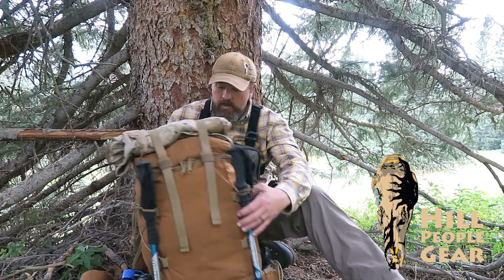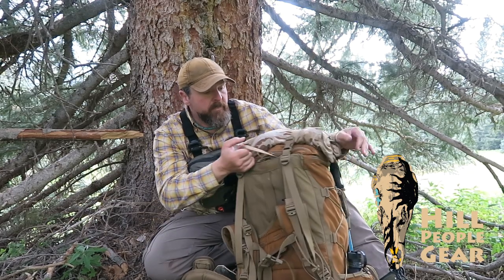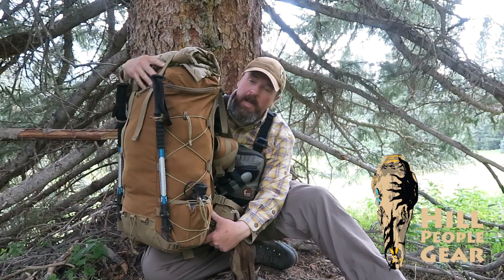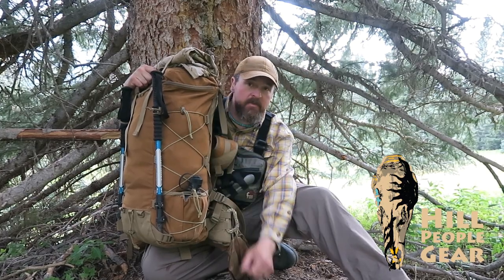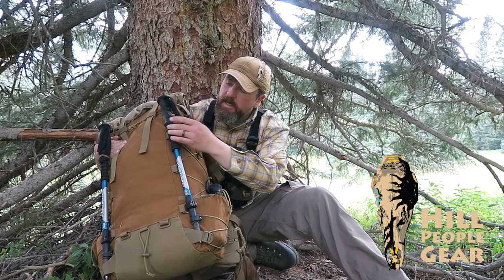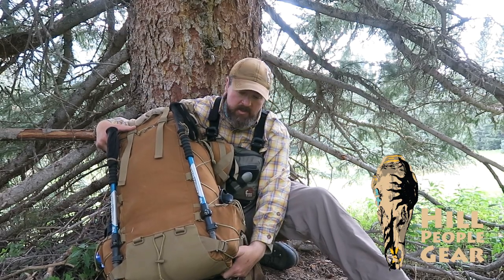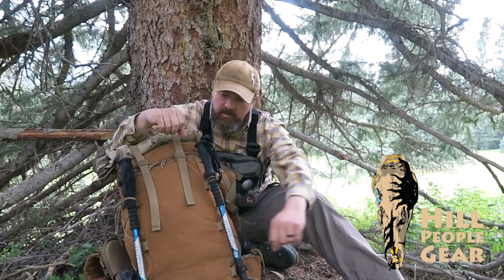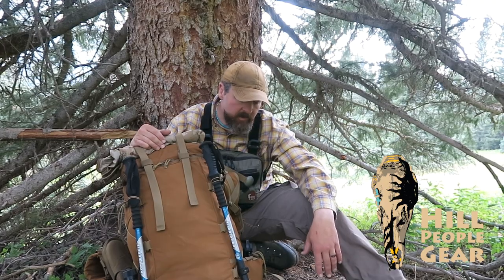product: stripping down your HPG Ute pack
A quick demonstration of how to trim down the empty weight of your HPG Ute or qui-Ya backpack while still retaining decent capability